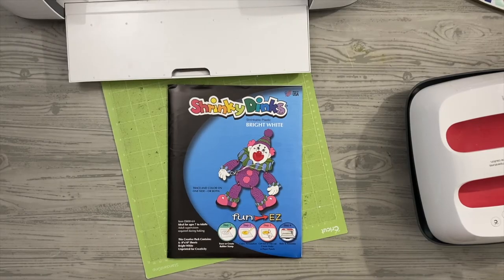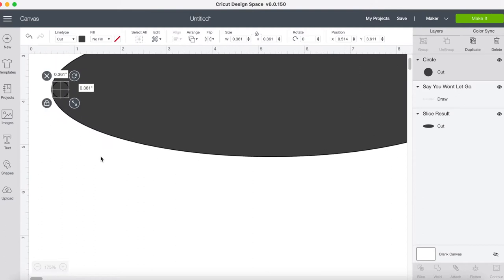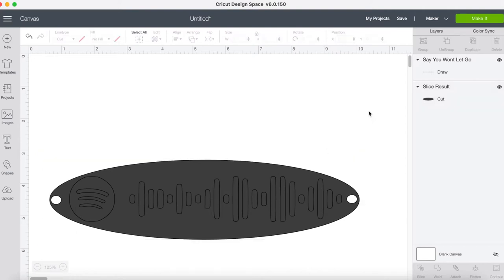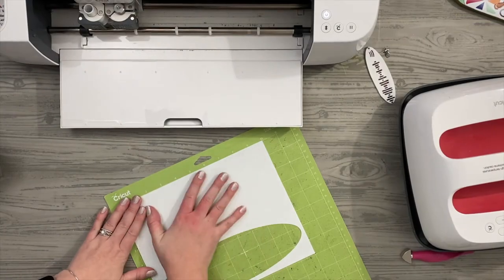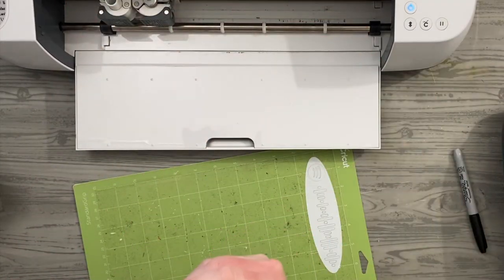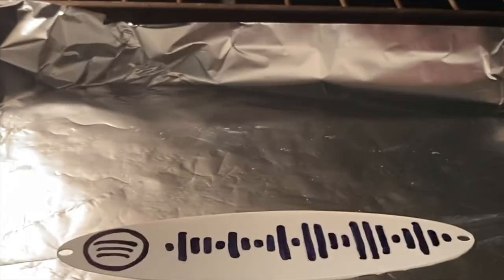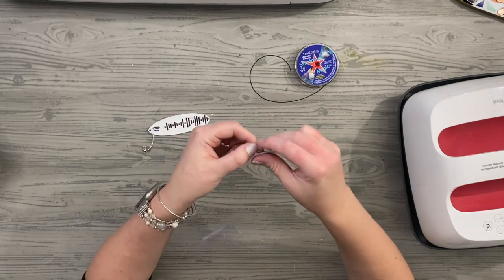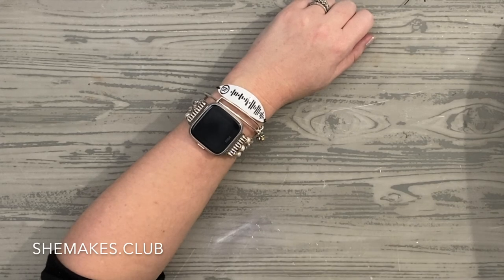Spotify Bar Code Charms with Cricut (Video 2)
I thought it could be REALLY fun to see if the Custom Made Spotify Codes for favorite songs could work with Shrink Film and the Cricut!  Much to my SURPRISE, it worked so well and was so fun!  This video is done in 2 parts, this one shows making the bar code into a wrap charm for an elastic bracelet for me.  I use the Cricut and Cricut Design Space to Draw and Cut the Spotify Charm.  I made the same design into a keychain charm for my husband! I love how they both turned out! There are so many different options and ways to use these Spotify codes.  As long as the Spotify Code Bars aren't skewed or morphed or stretched out of proportion, they scan really easily well!

Apologies we updated our systems this link SHOULD work and reply with the files within 15 minutes *UPDATED* FREE SPOTIFY TEMPLATE

Join the Exclusive Crafters Club to scrapbook, journal, Cricut and tell your story!

Hundreds of Hours of How To DIY, Scrapbook, Cricut, Journal and more videos and resources to MAKE a Life You Love through the art of paper crafting!

GET ALL the Lates Cricut Machines, Design Space and more, Updates

Want to learn MORE about your Cricut and how to use design space and all the functions and features?

More tutorials and how to videos on Cricut, Design Space, Life, kids, Caffeine, Crafting & Fun